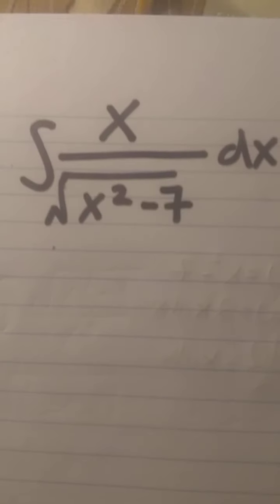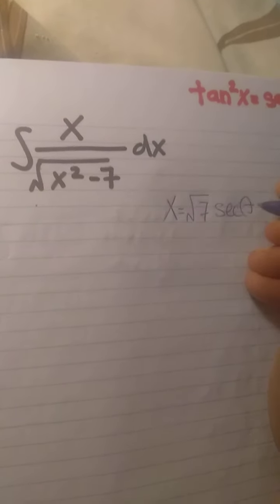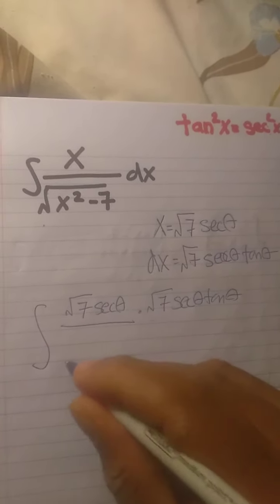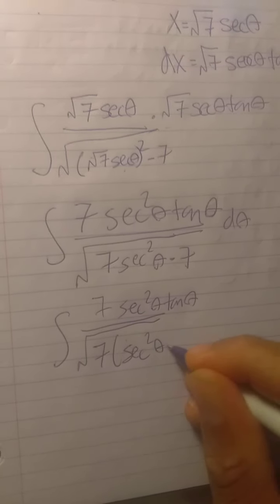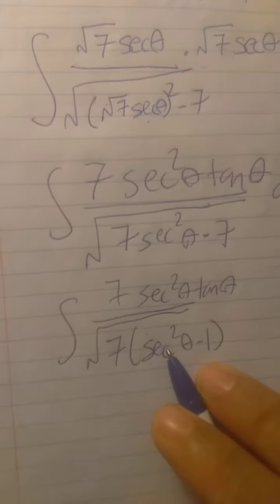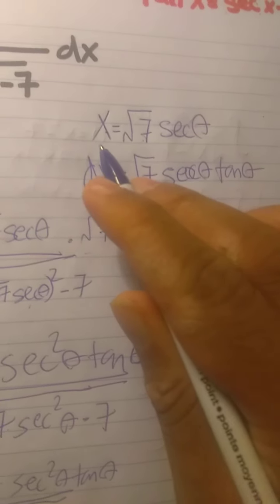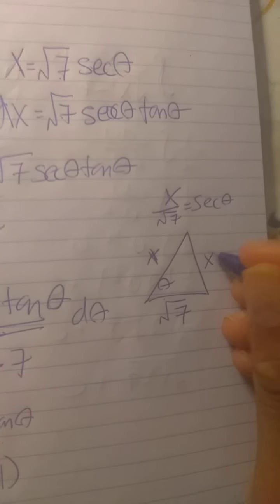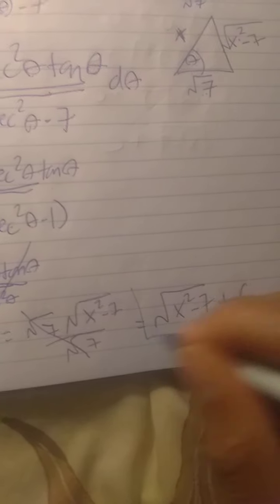integral of x/[(x^2 -7)^1/2]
using trigonometric substitution but also using simple u-substitution at the end.